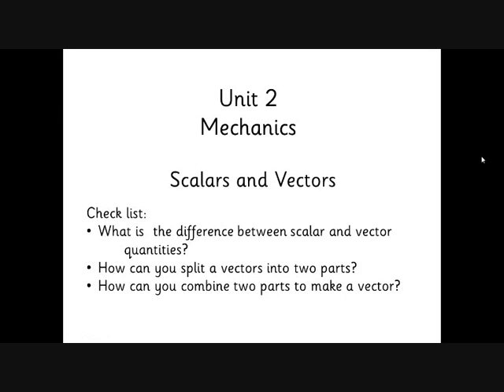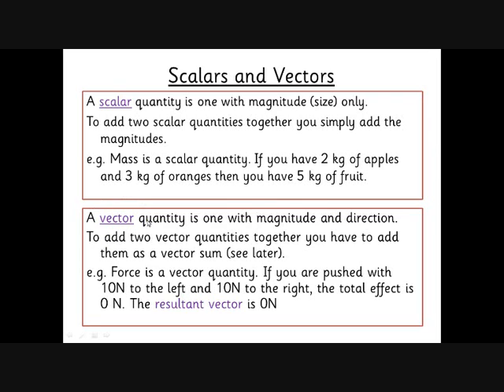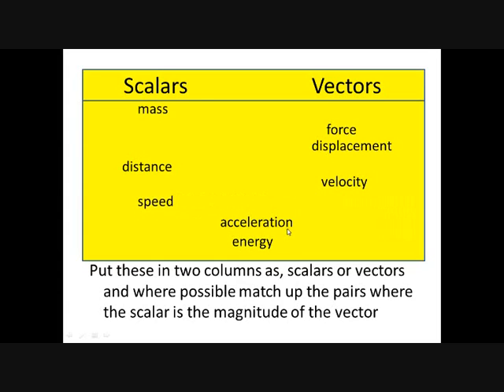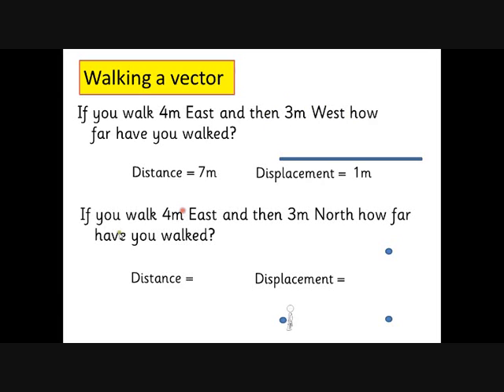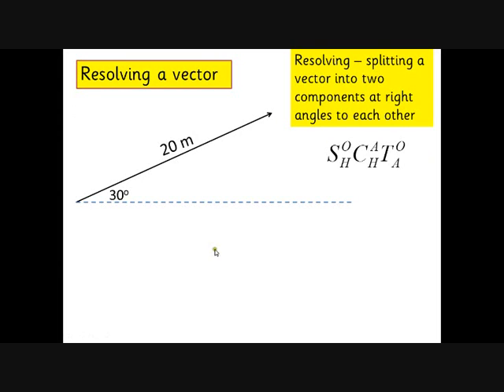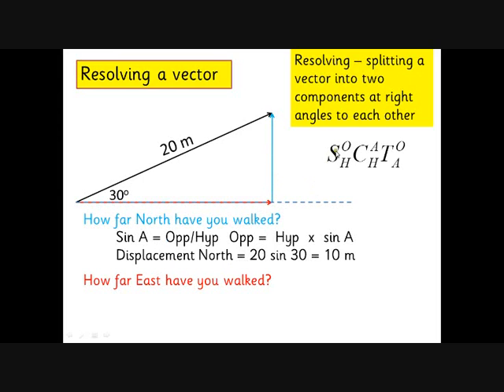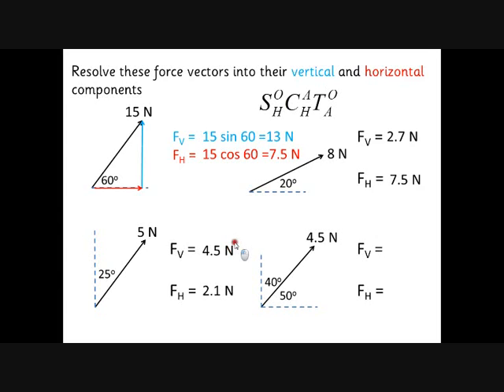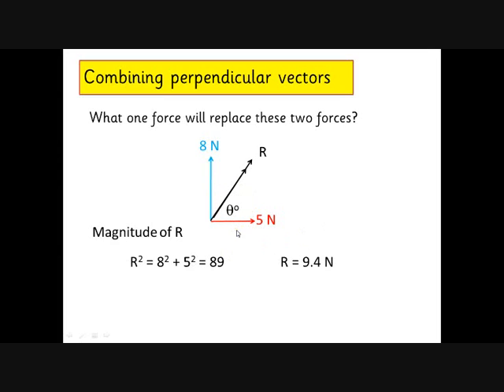Scalars and Vectors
AQA A Level Unit 2 Mechanics - Lesson 1 Scalars and Vectors